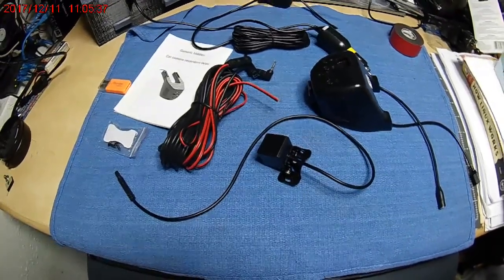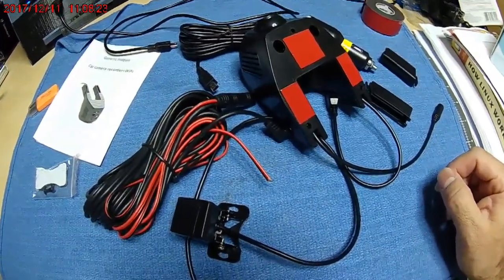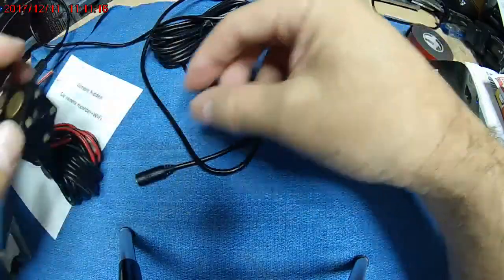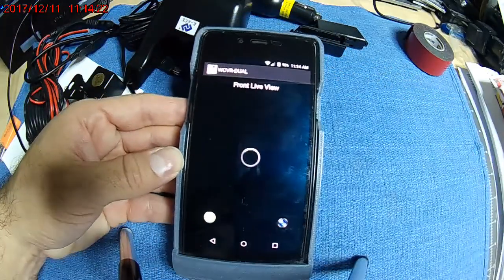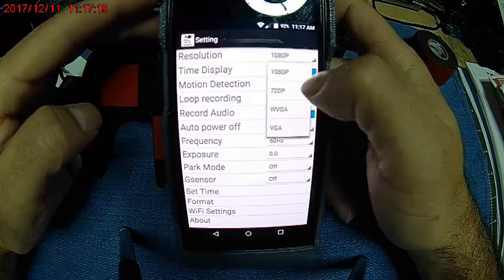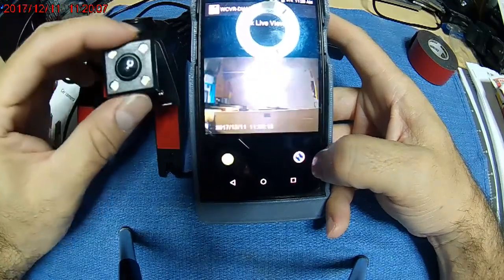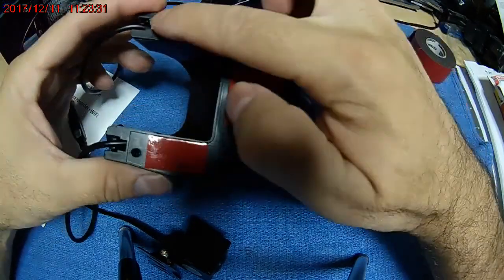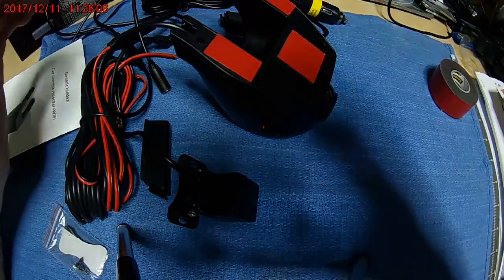Dual camera dvr with wifi